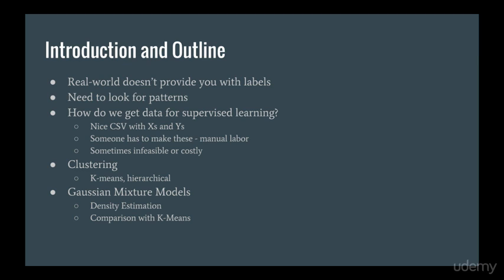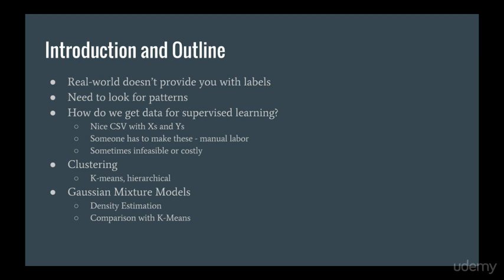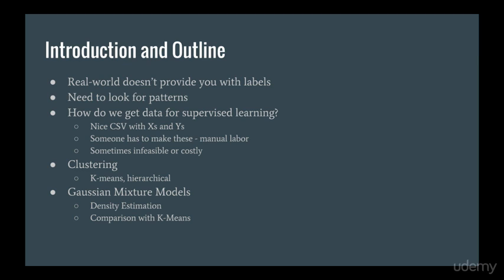Cluster Analysis and Unsupervised Machine Learning in Python : Introduction and Outline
Cluster Analysis and Unsupervised Machine Learning in Python
Data science techniques for pattern recognition, data mining, k-means clustering, and hierarchical clustering, and KDE.